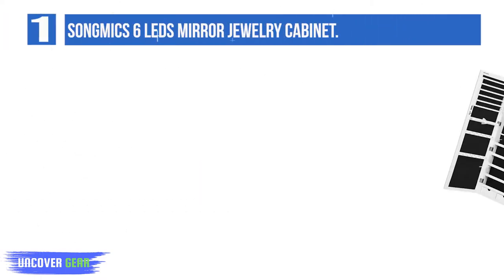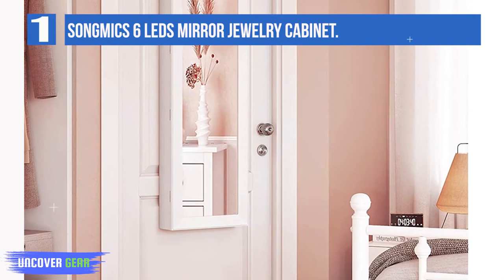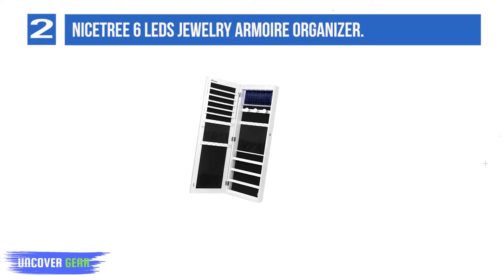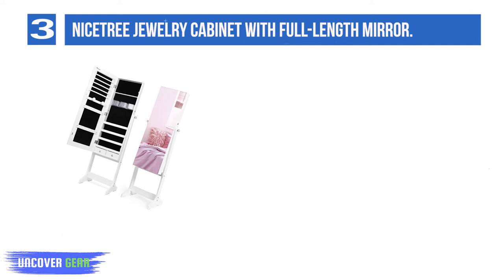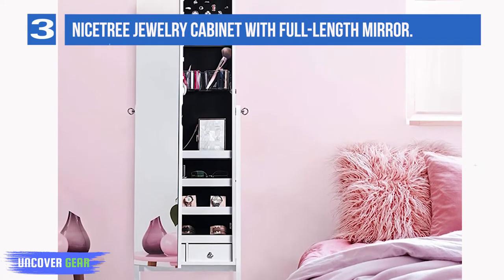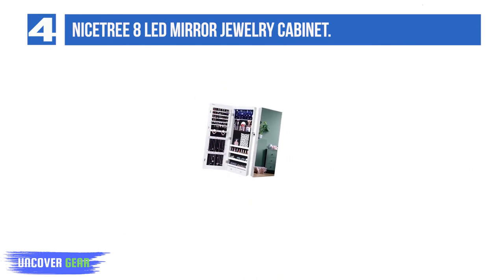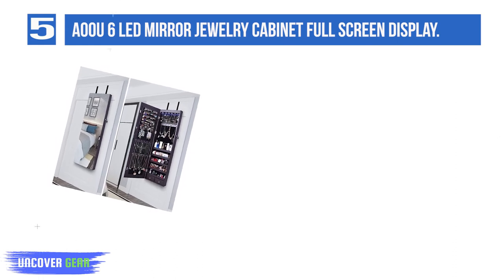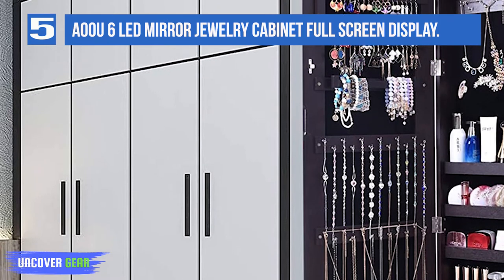Top 5 Best Jewelry Armoires of 2024 ( Reviews ) | Best Jewelry Armoire with Lock